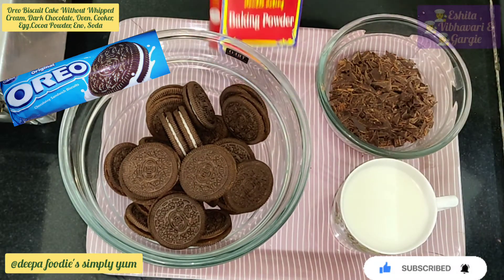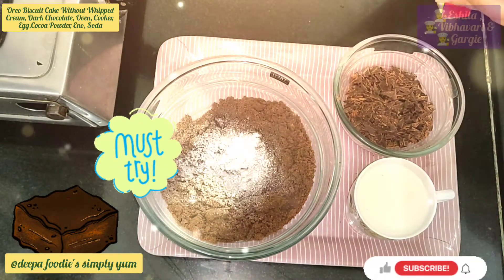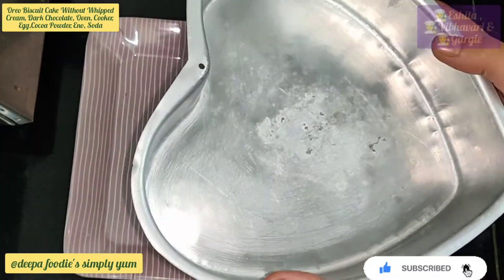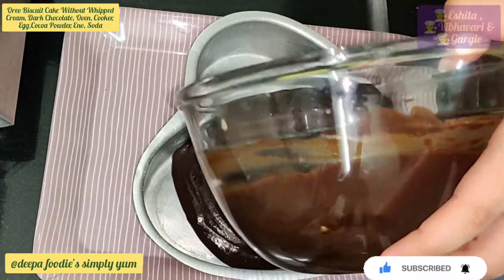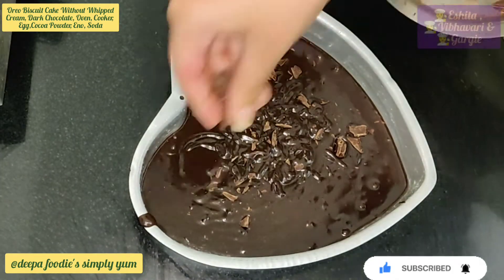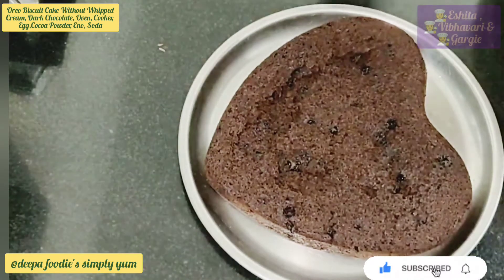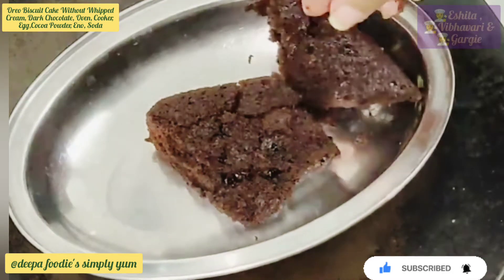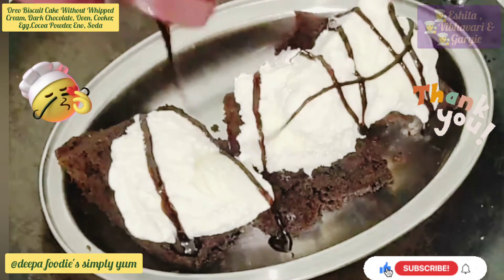Oreo Biscuit Cake Without Whipped Cream, Dark Chocolate, Oven, Cooker, Egg,Cocoa Powder, Eno, Soda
Authentic recipes
Oreo Biscuit Cake Without Whipped

Cream, Dark Chocolate, Oven, Cooker, Egg,

Cocoa Powder, Eno, Soda
Simple and easy recipes